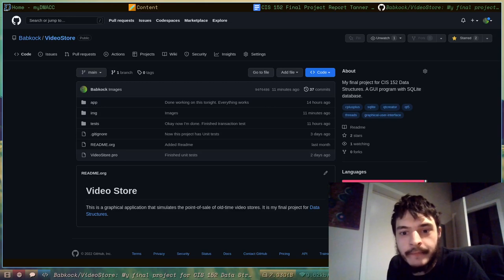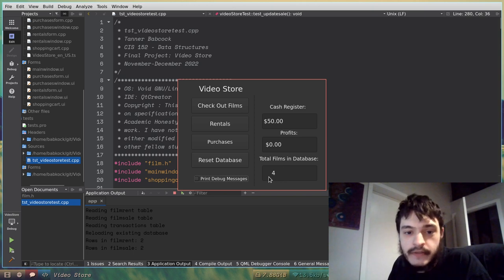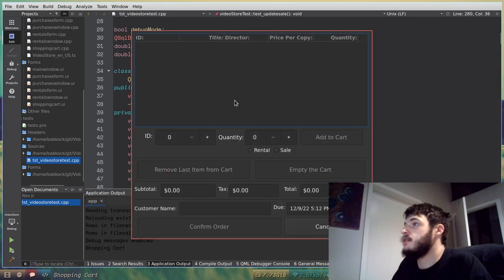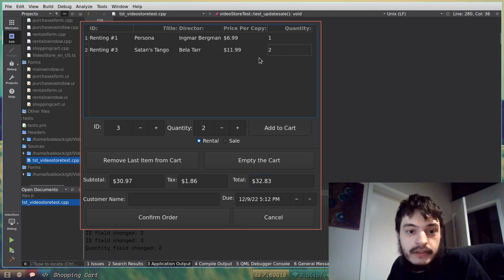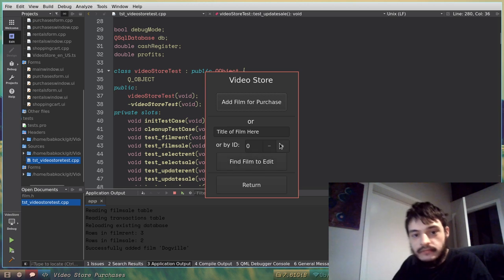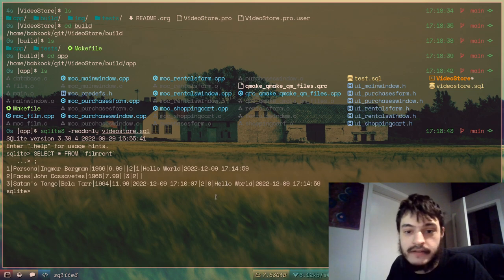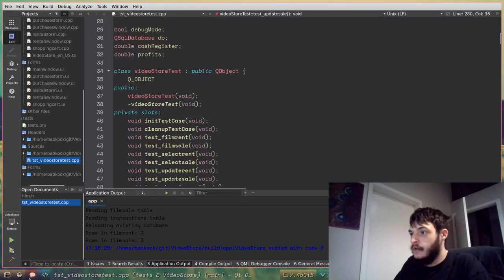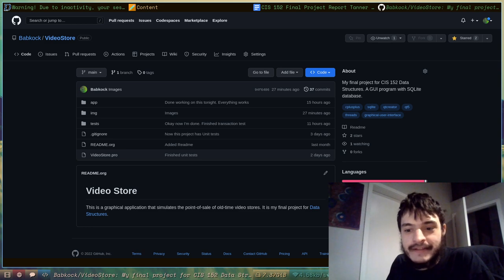CIS 152 - Data Structures Final Project Presentation: Video Store